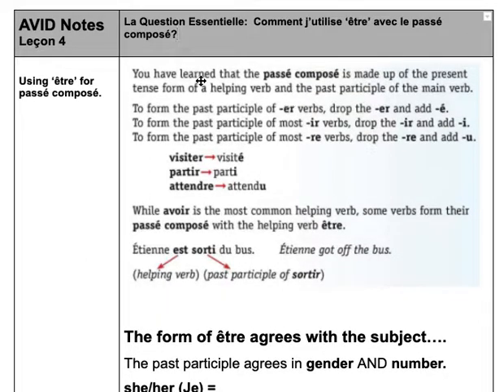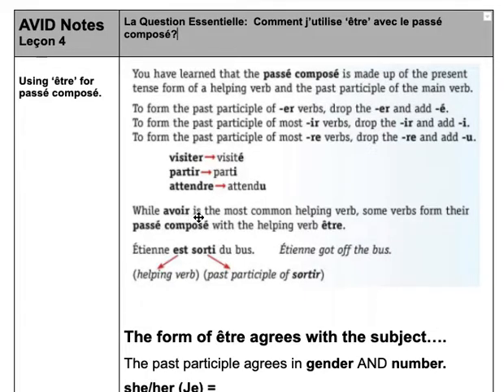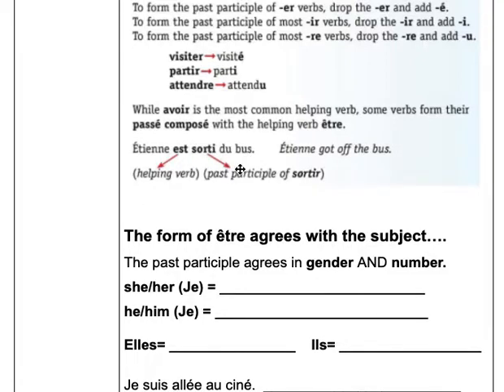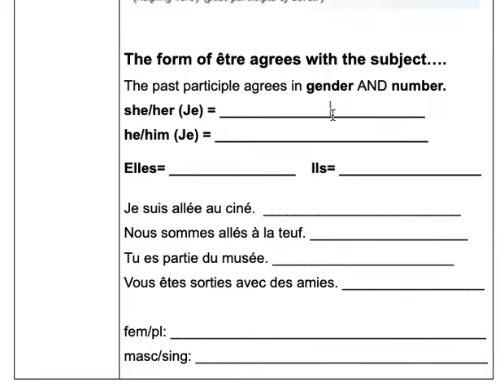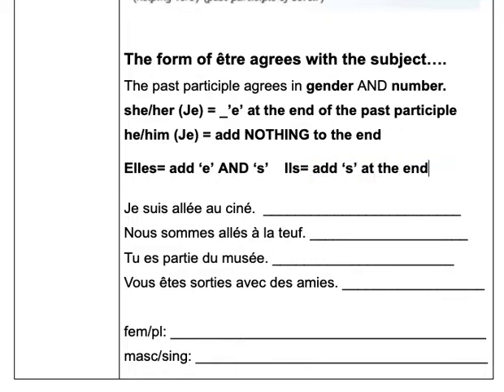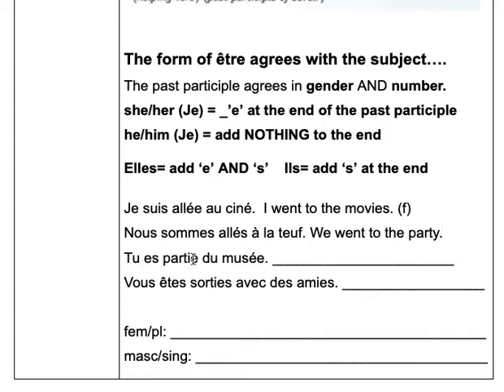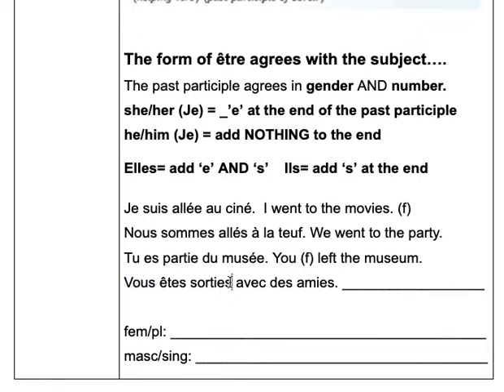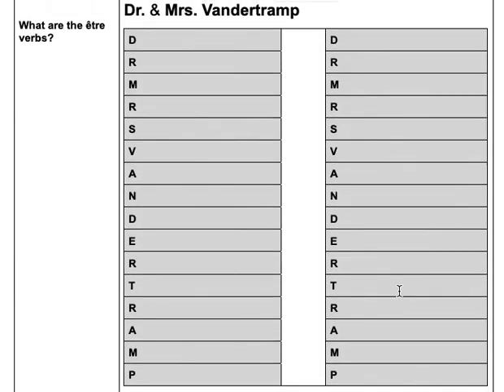être PC notes part 1